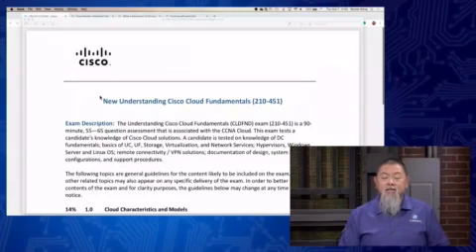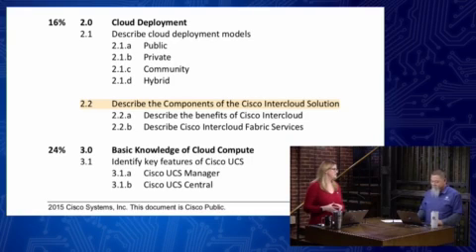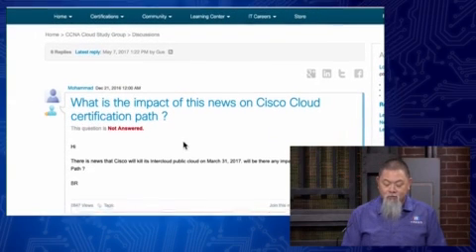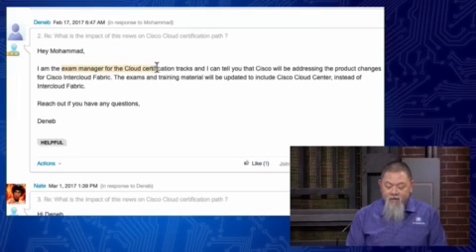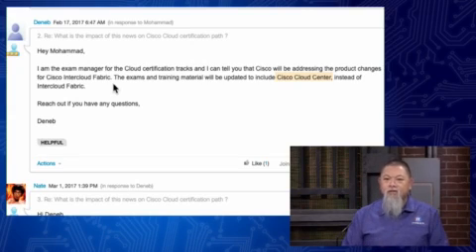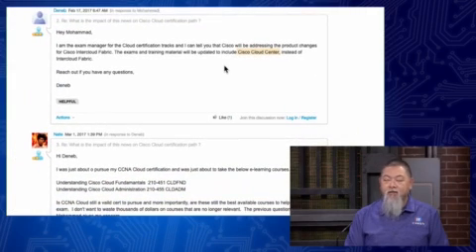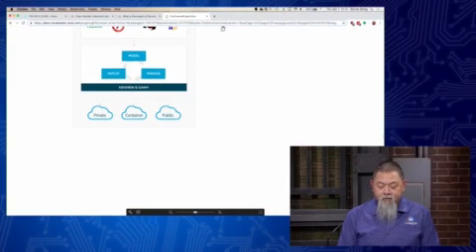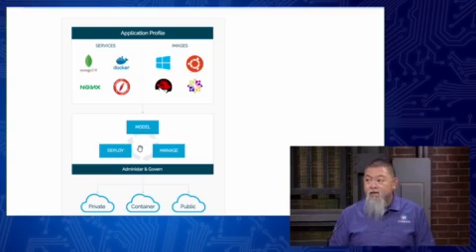12 Cisco CloudCenter